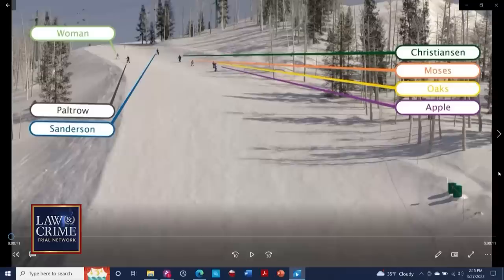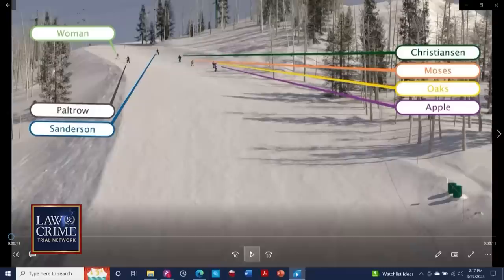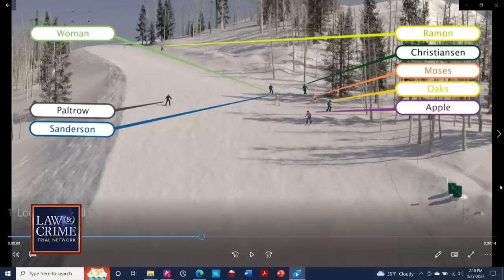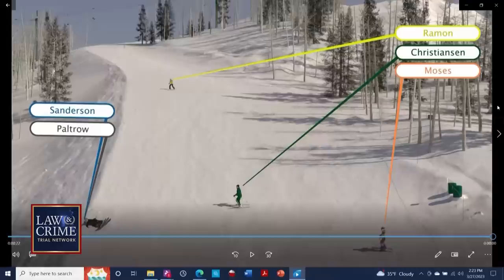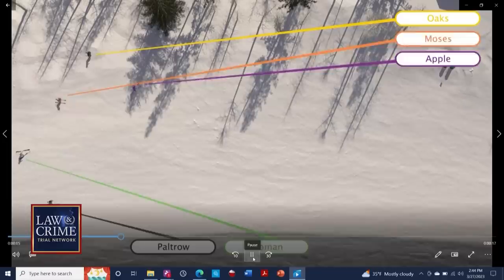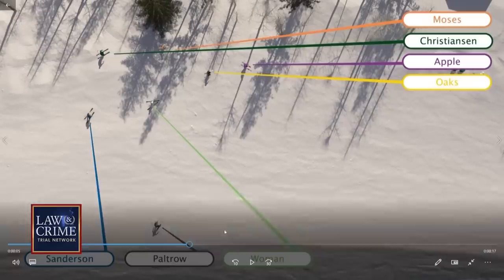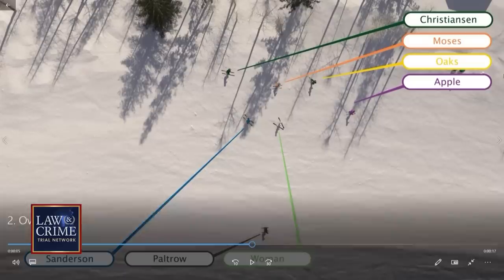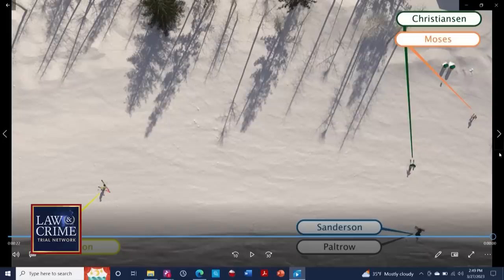Gwyneth Paltrow’s Attorney Plays Animation of Ski Crash During Trial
Attorneys for Gwyneth Paltrow played reconstructive animation of the ski crash she’s being sued for in court Monday. The animation was used to help the jury understand what allegedly happened, using the video and testimony from Paltrow’s ski instructor. Terry Sanderson is suing the actress claiming she was skiing “out of control” in 2016 causing a collision that left him severely injured. Paltrow said Sanderson really hit her.